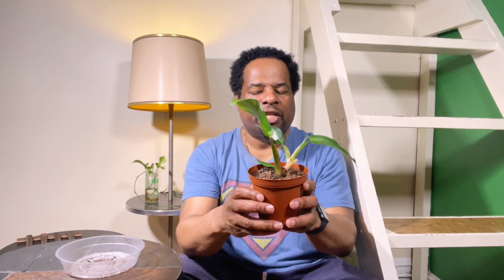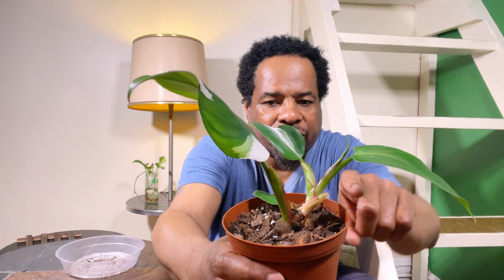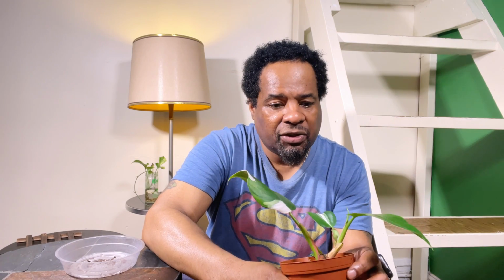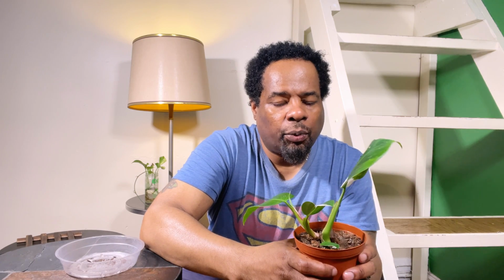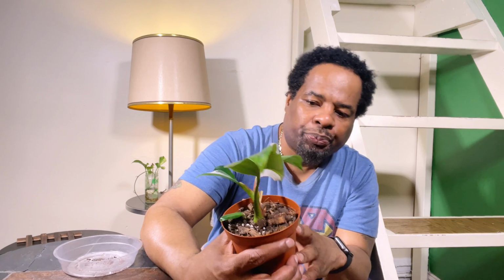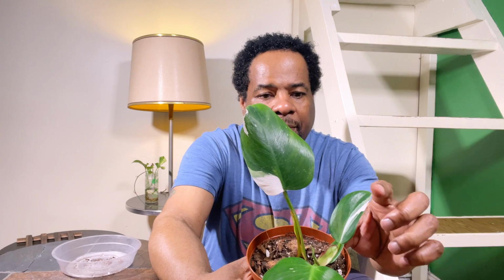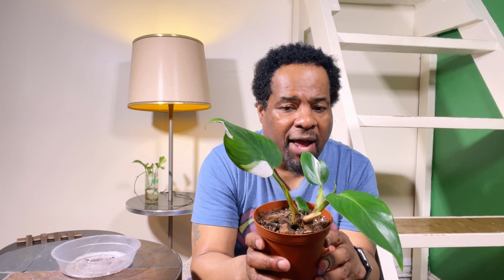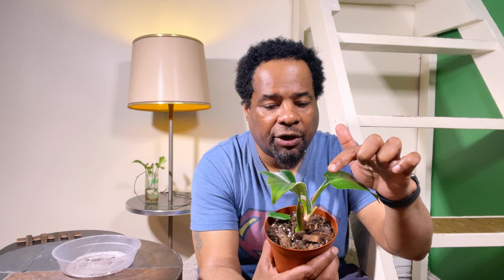Philodendron White Princess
Hey y’all , I received one of my wish list plants. This white princess is the truth. If. You are looking for a plant with variegation that will keep you happy, this is it.